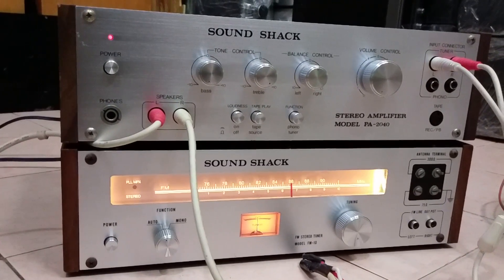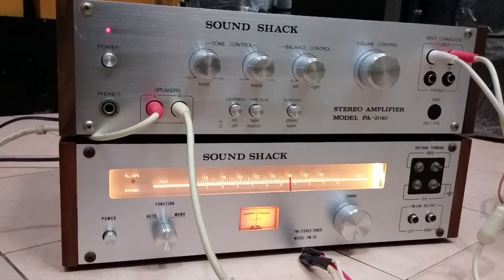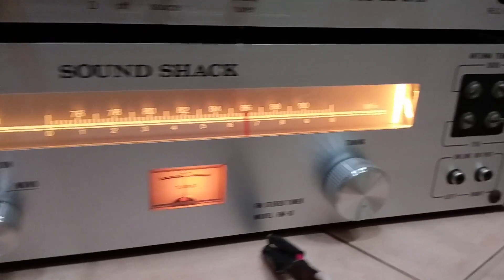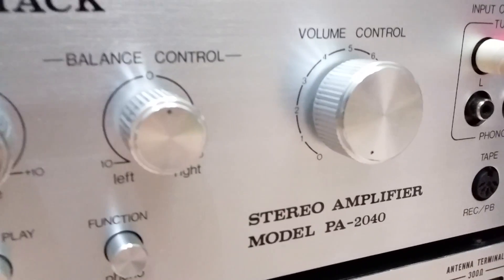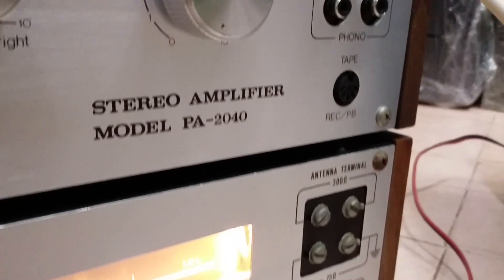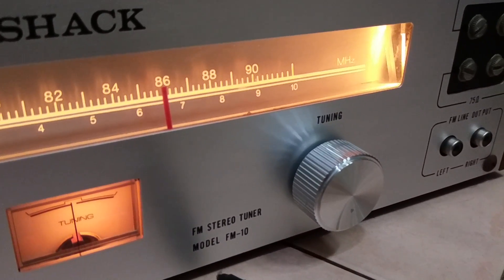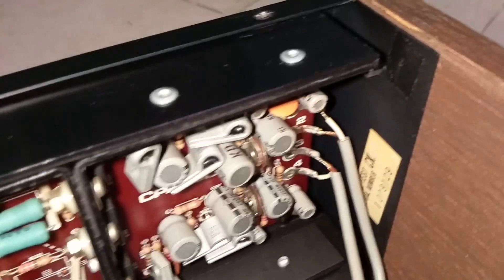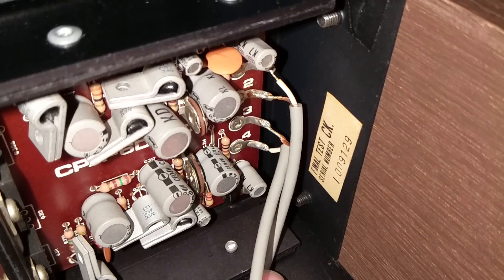Cận Cảnh Ampli Cổ Sound Shack Chuyên Trị Loa Cổ - Toàn Dải !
Em sẽ có video test âm sau, bộ này em bán với giá 3 triệu, bác nào có nhu cầu xin gọi 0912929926 hoặc 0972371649 ( số Zalo ), em ship toàn quốc, no COD, no bao ship, cám ơn các bác đã dành thời gian cho video này !